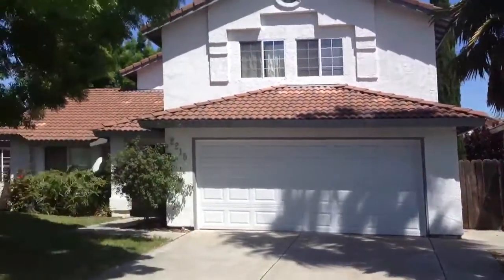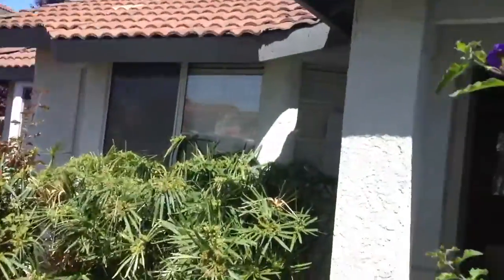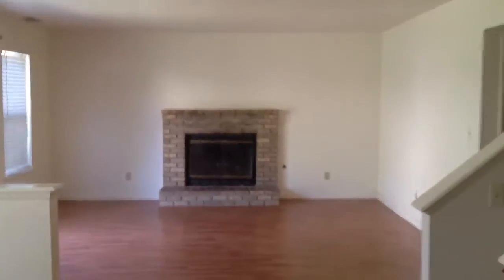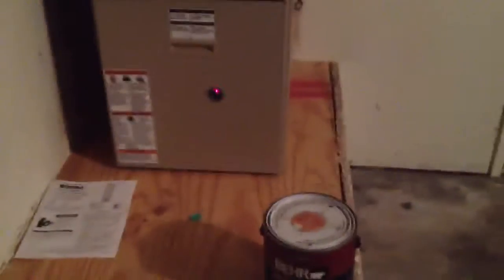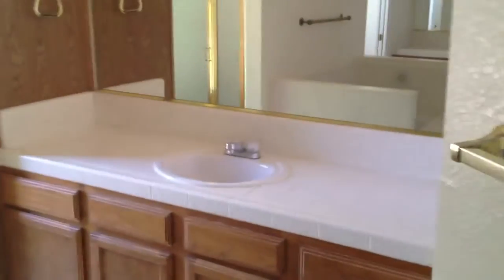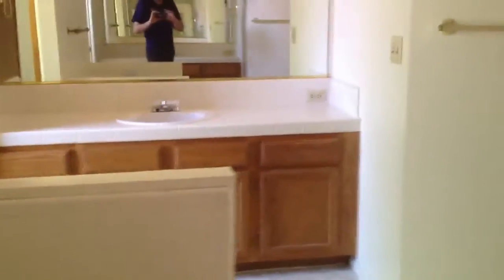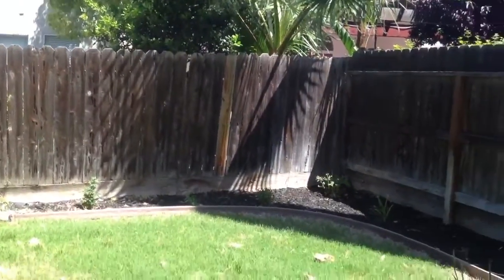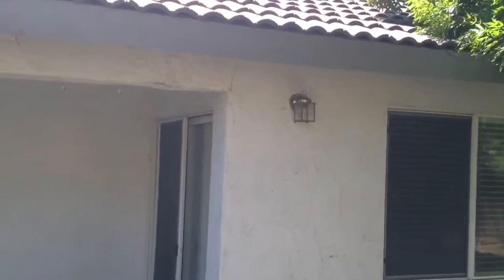Tammi ct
Walk through